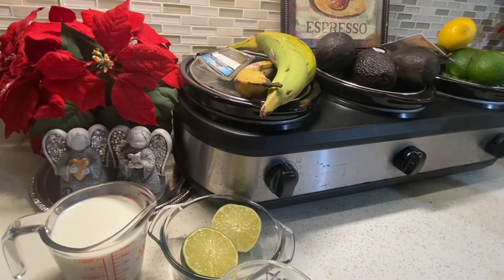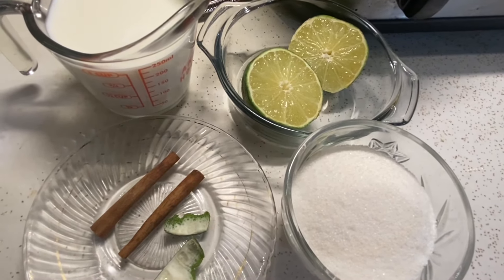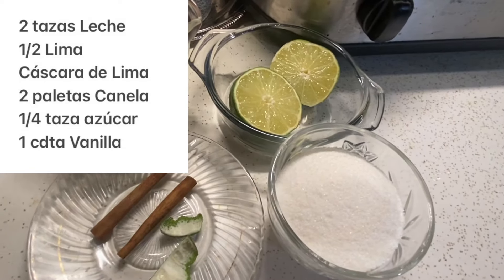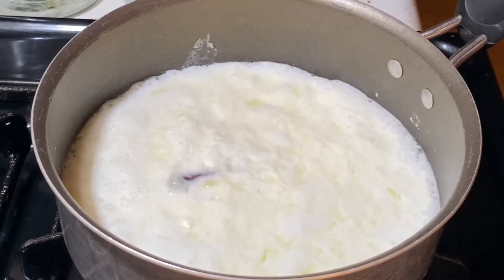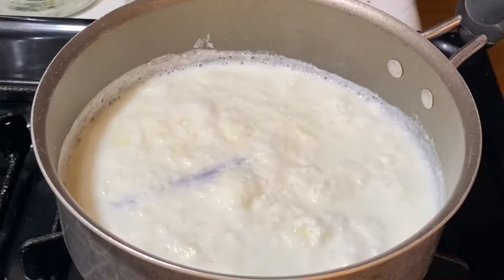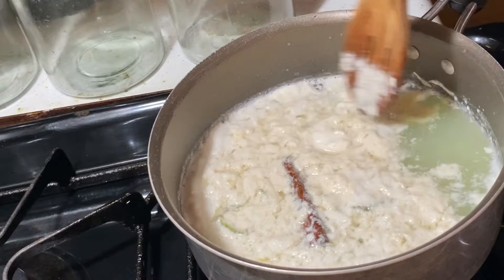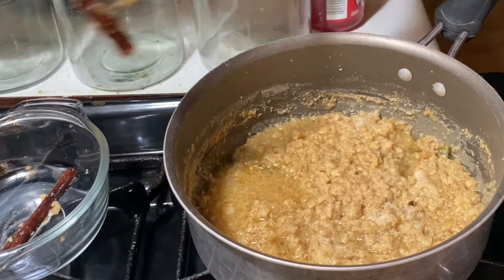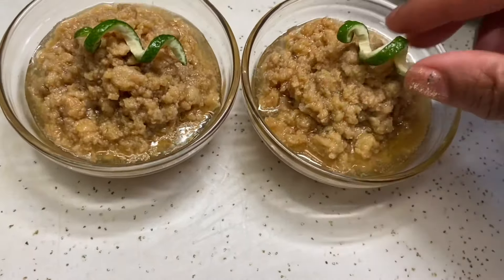Dulce de leche cortada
Dulce de leche cortada 🇨🇺(Sweetened curdled milk) This is a traditional dessert in Cuba & in many Latin American countries like PR, DR etc.

Recipe:
2 cups regular milk
1/2 cup sugar
1 tsp vanilla
2 cinnamon sticks
1/2 lime juiced
2 small lime peels
Receta:
2 tazas de leche entera
1/2 taza Azúcar
1 cdta Vainilla
2 palitas de canela
Jugo de 1/2 lima
2 pequeñas pieles de limón